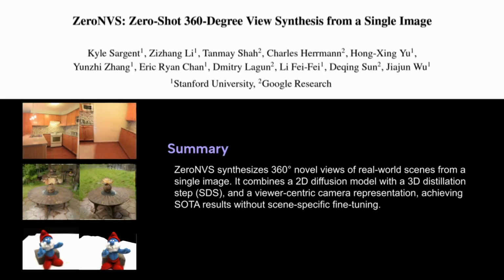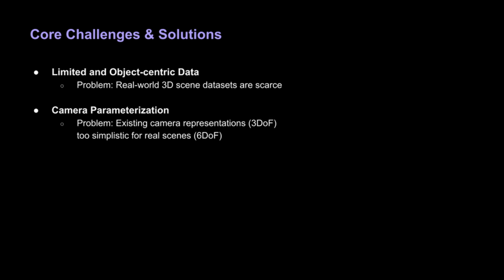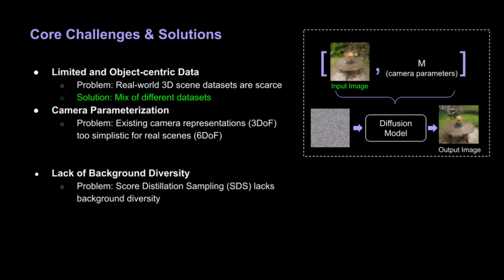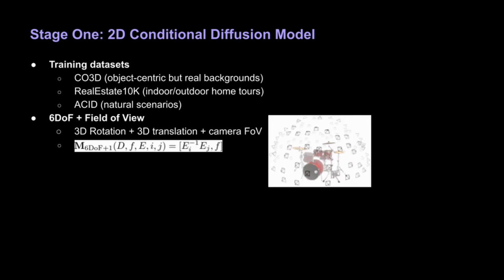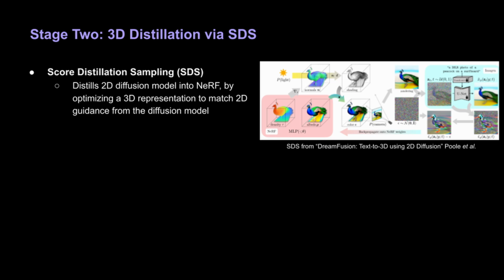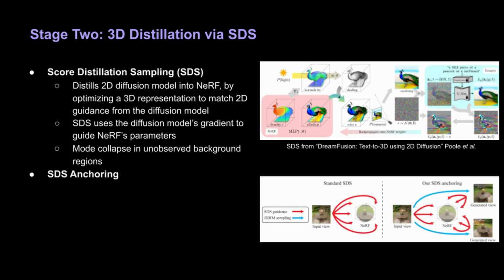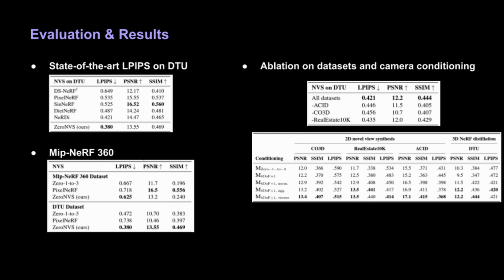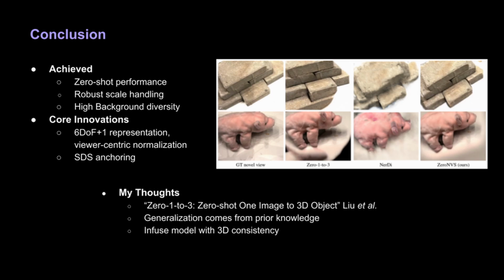[Spatial Intelligence] ZeroNVS: Zero-Shot 360-Degree View Synthesis from a Single Image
Paper walkthrough for "ZeroNVS: Zero-Shot 360-Degree View Synthesis from a Single Image"